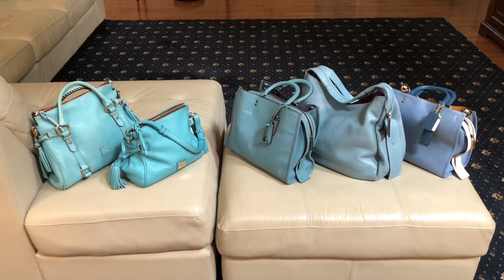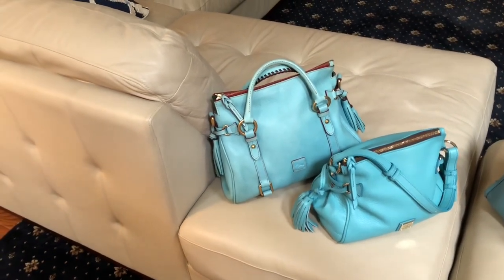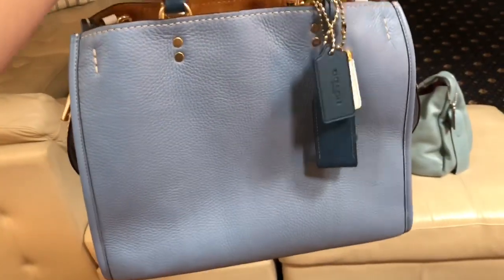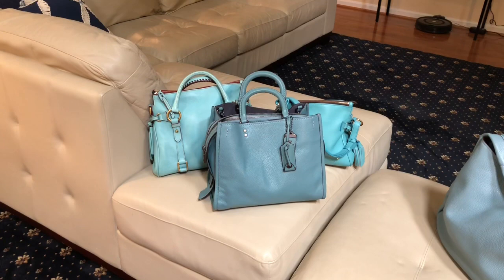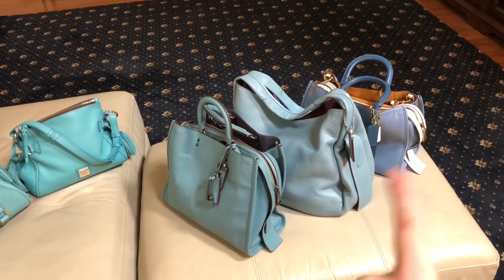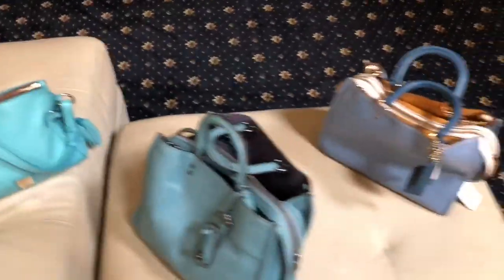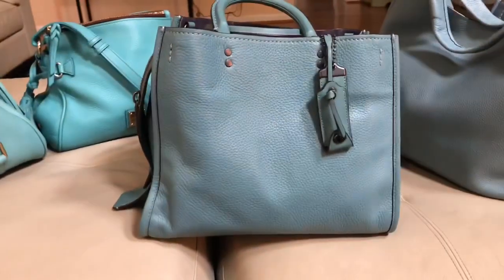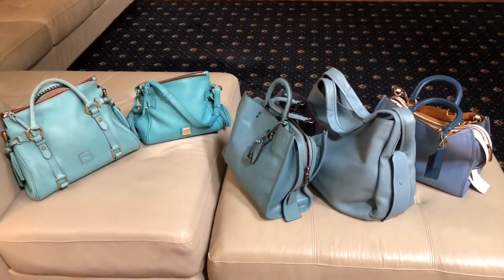Battle of the Blues! Dooney vs Coach 1941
Just a quick comparison of my bags in my favorite color family!